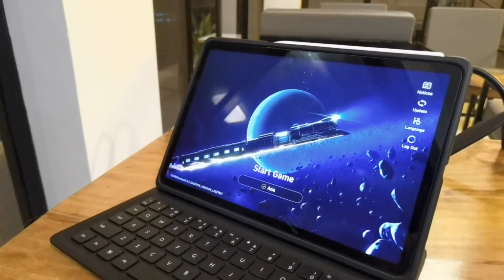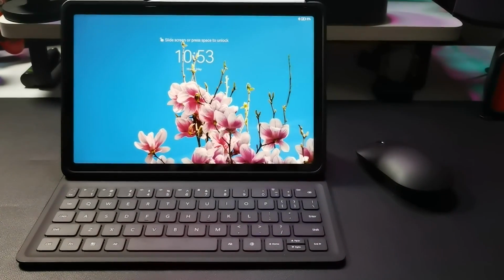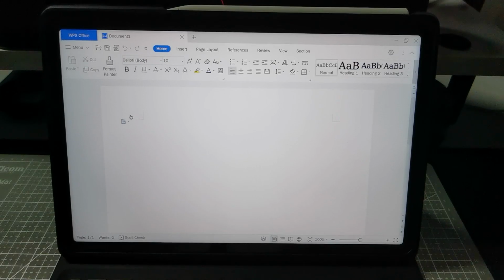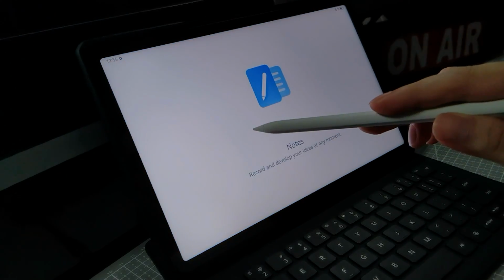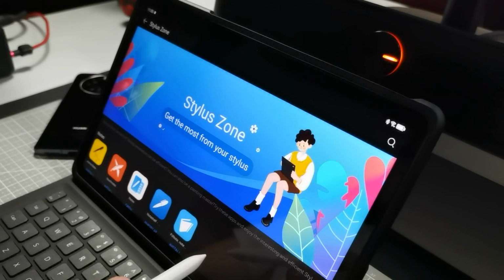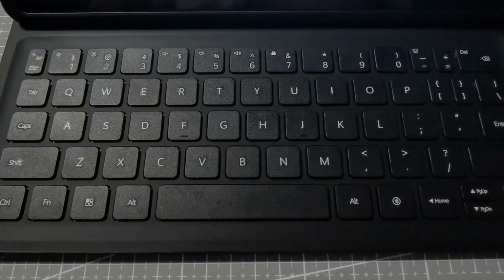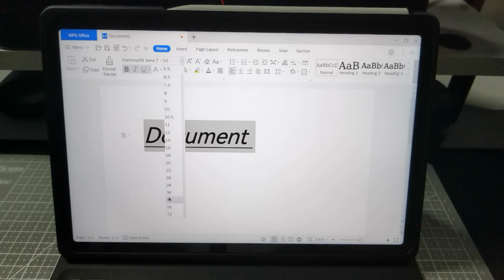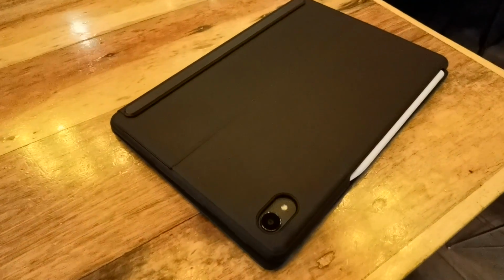Amazing PC-level Productivity with the HUAWEI MatePad 11" 2023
Get on-the-go productivity with the Huawei MatePad 11" 2023. Light, an full-featured, take your entire office with you without the need to lug around huge and cumbersome devices. PC-level WPS Office, clear and responsive touch display (11" 120Hz FullView Display), and a system that will help you get the most out of your work, this 11" tablet from Huawei is an ideal office partner for those who travel frequently (either abroad...or the neighborhood coffee shop).

Get the Huawei MatePad 11" 2023 bundle on May 26- June 30 to score some sweet swags amounting to Php 18, 346.